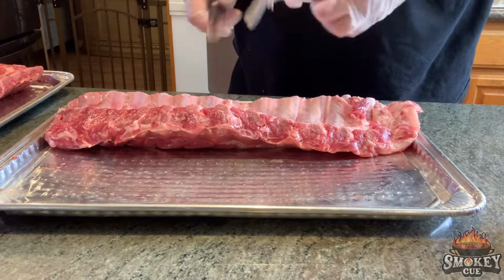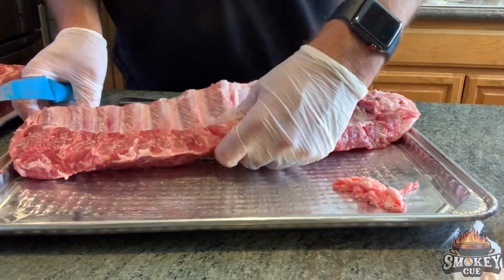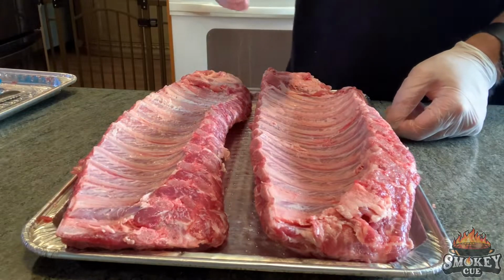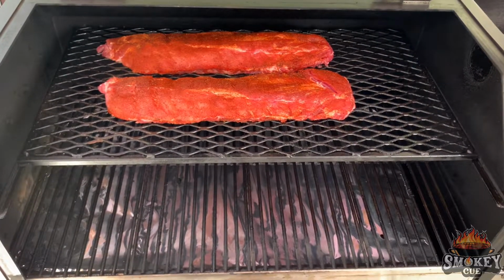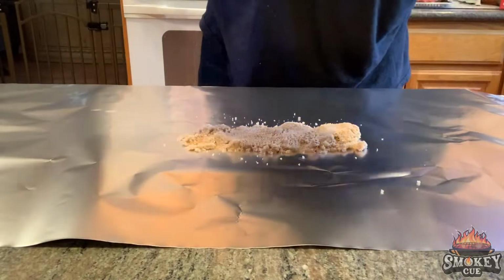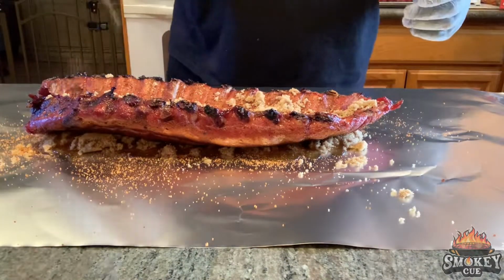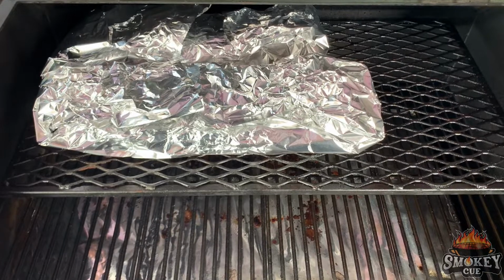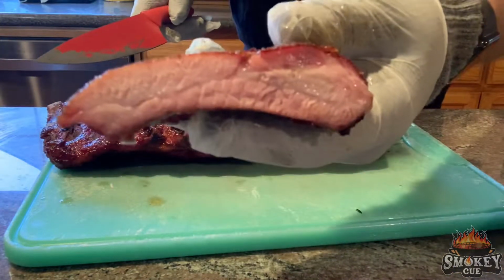Baby Back Ribs On The Yoder YS 640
I take you through how I prep and cook Baby Back Ribs on the Yoder YS 640. I seasoned with Bone Sucking Sauce Rub. I cooked using Smoke Ring Pellets Hickory and Beech blend.